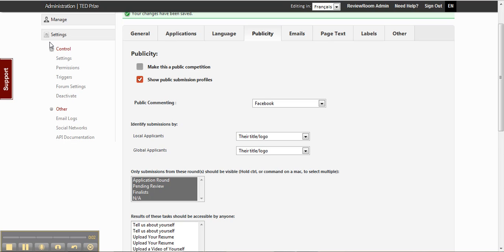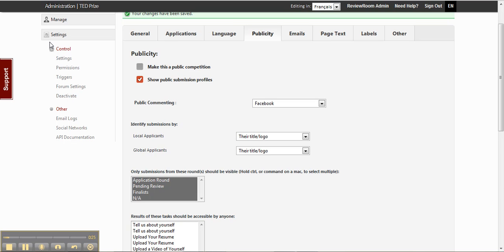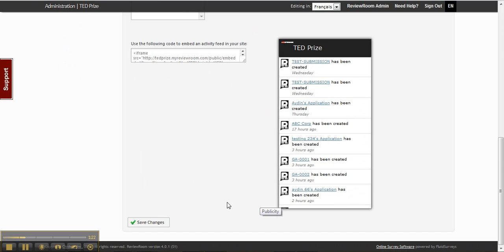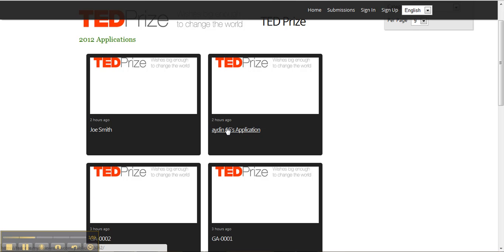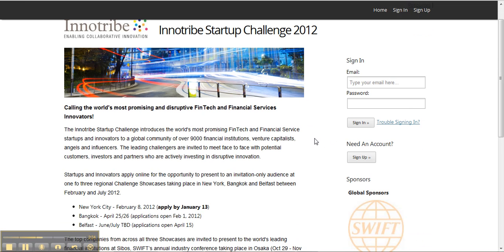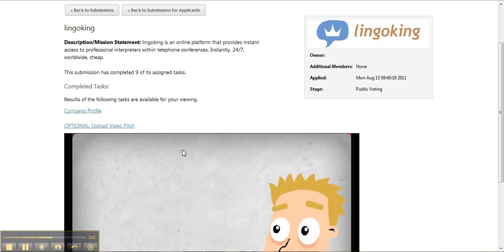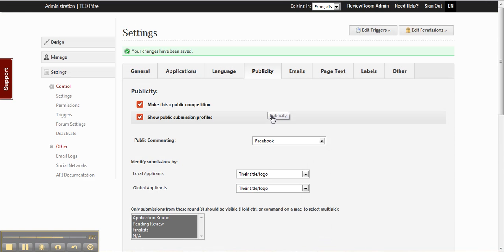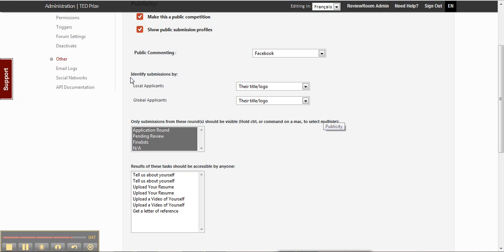tedprize settings part9 publicity tab 1